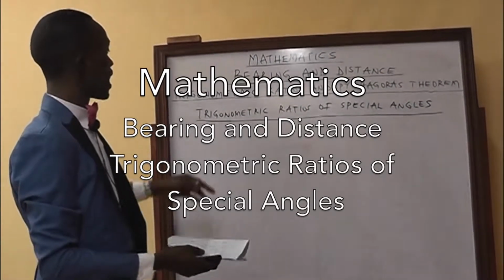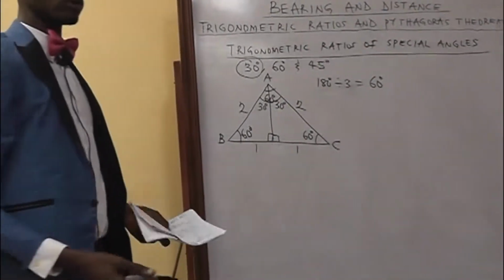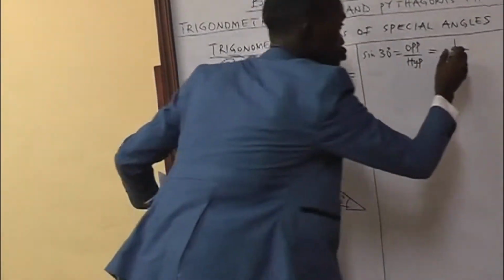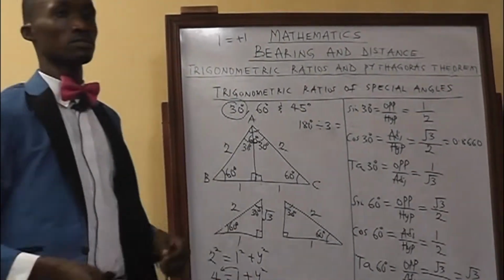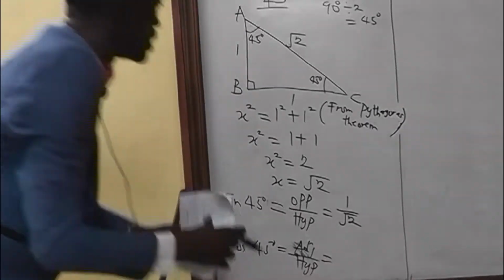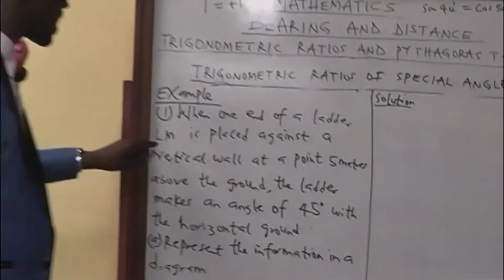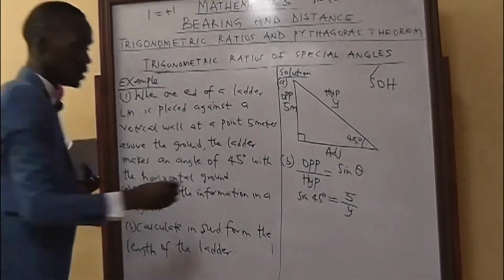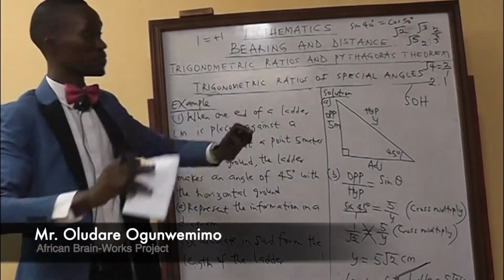Mathematics: Bearing and DistanceTrigonometric Ratios of Special Angles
Mathematics, Bearing, and Distance: Trigonometric Ratios of Special Angles presented by Mr. Oludare Ogunwemimo is a part of the African Brain-Works Project, which is intended to help Students learn Math and English.